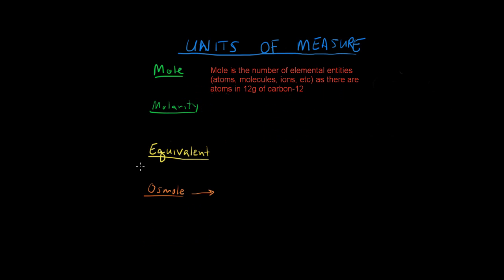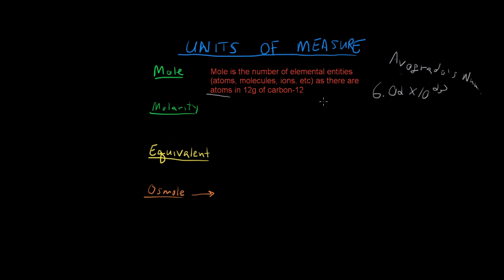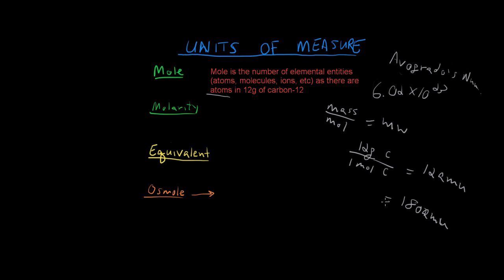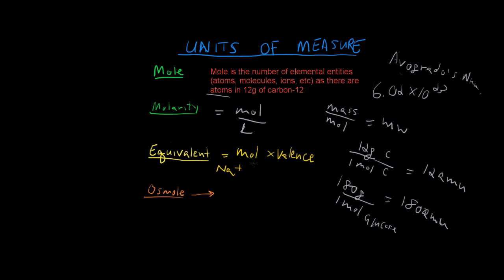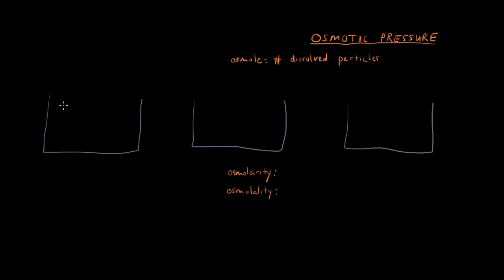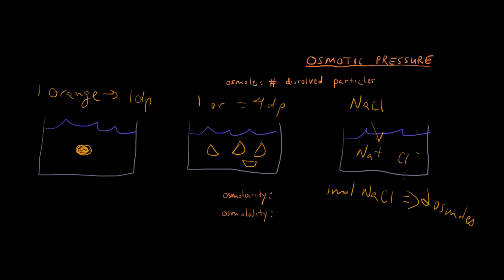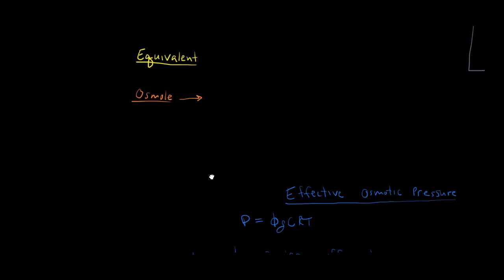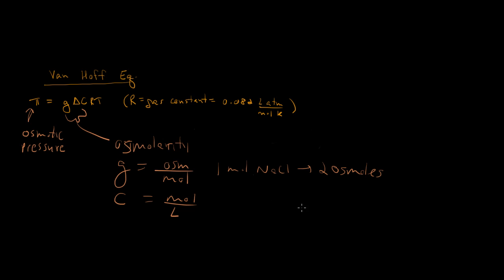M1 Physiology 3 a more formal discussion of Osmotic Pressure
Units of measure, osmotic pressure, van hoff equation